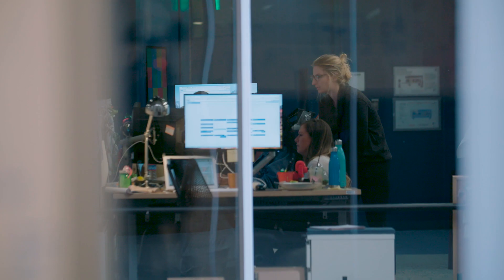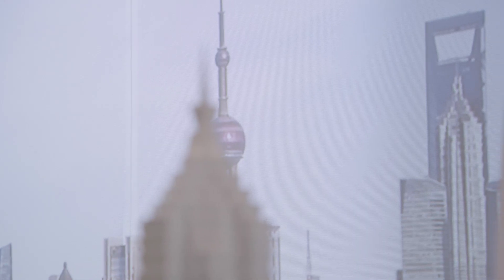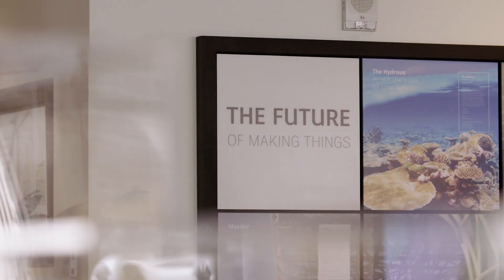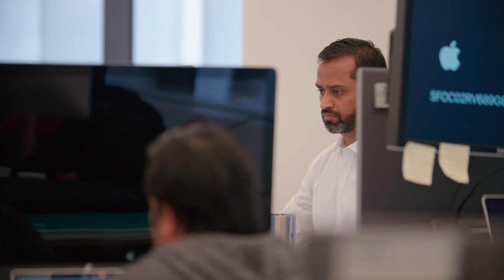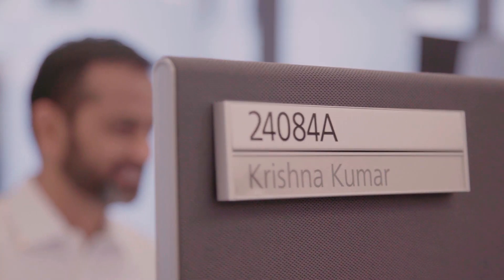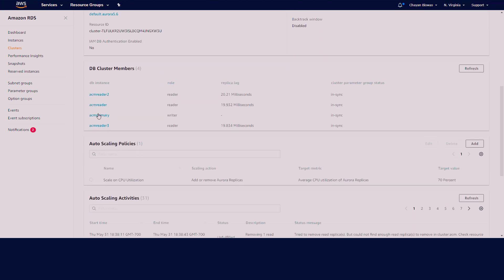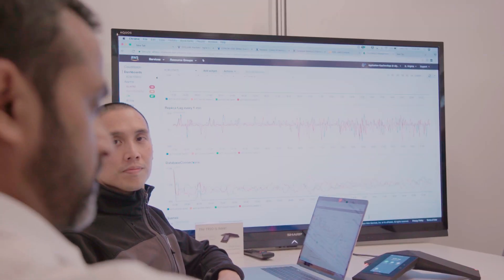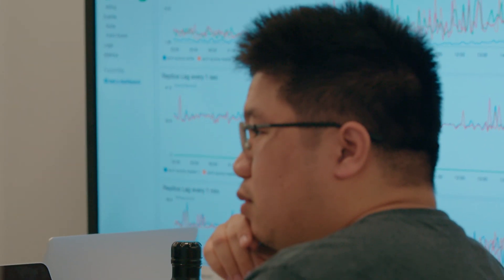How Autodesk Increased Database Scalability and Reduced Replication Lag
Autodesk switched to Amazon Aurora, a MySQL-compatible relational database, to increase database scalability and reduce replication lag.

Autodesk is a leader in 3D design, engineering, and entertainment software. Autodesk makes software for people who make things like high performance cars, towering skyscrapers and great films. When their Access Control Management (ACM) application ran into the limits of vertical database scaling, they successfully migrated to Amazon Aurora, a MySQL-compatible database in the cloud, Learn about Autodesk's database architecture and how they plan to scale their applications in the years ahead.